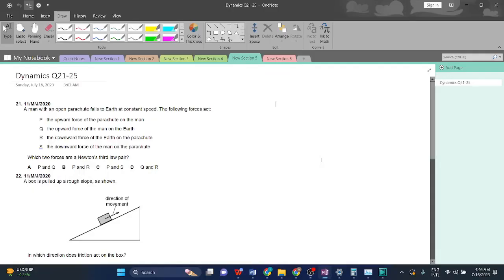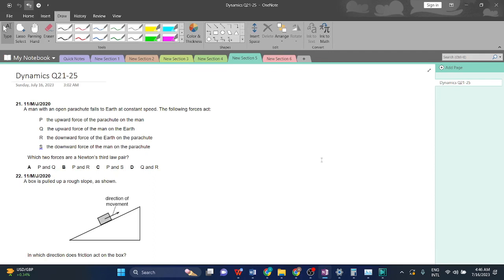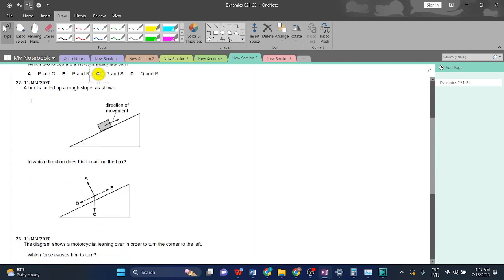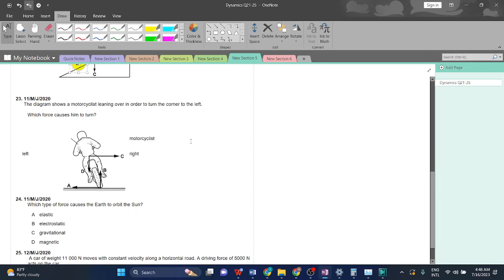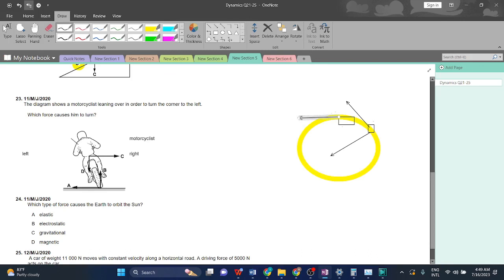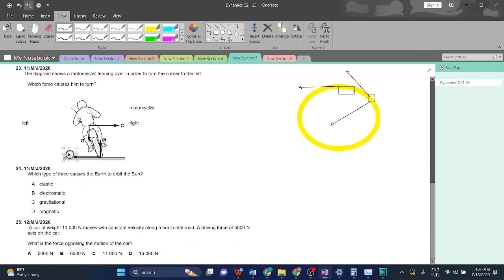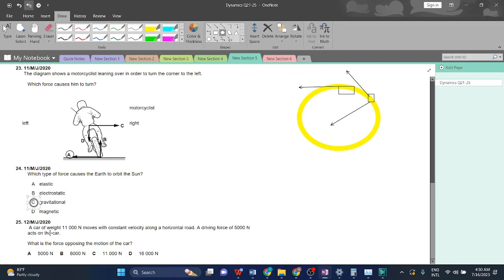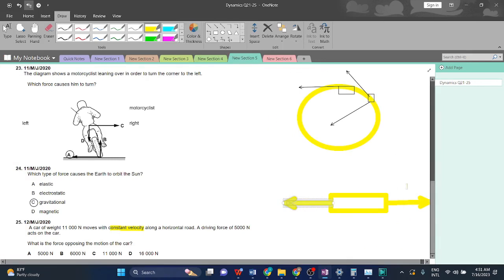5054 | Dynamics | Q21-25